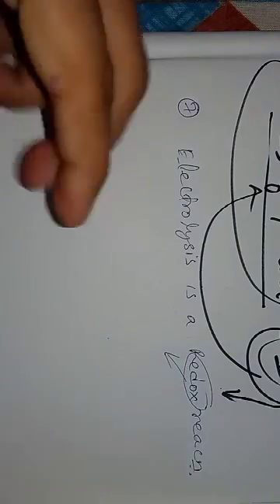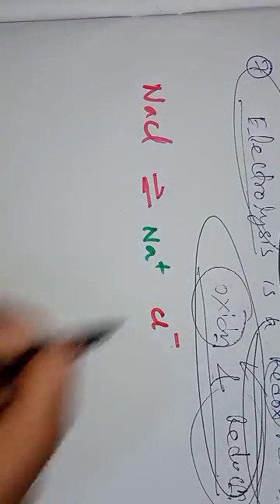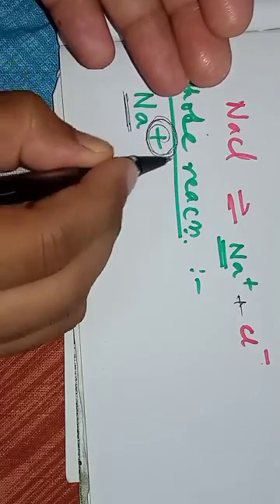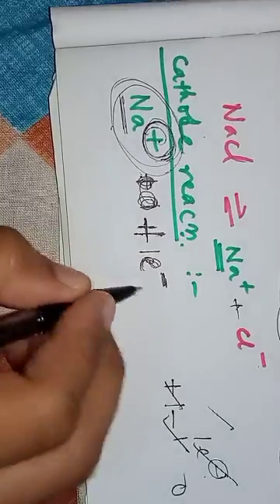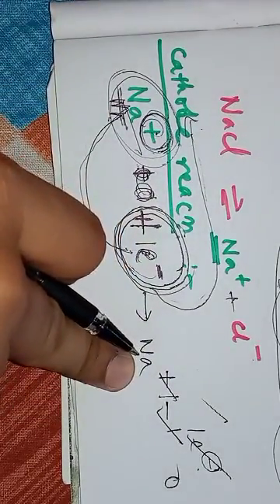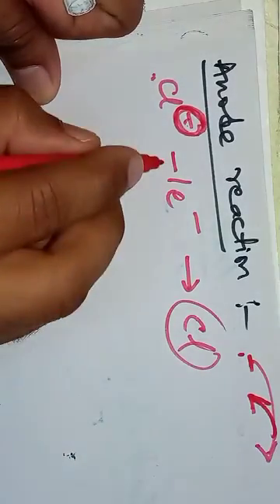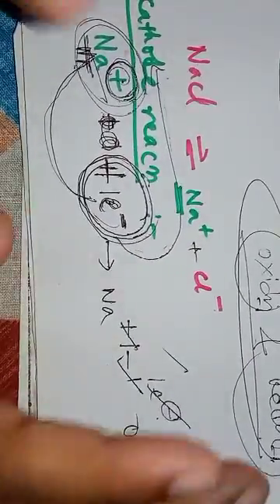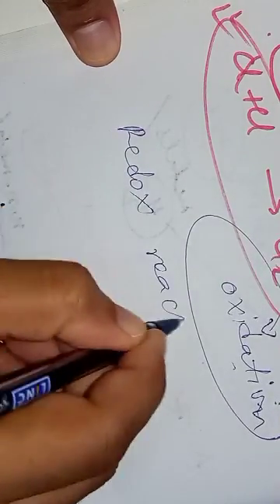Electrolysis is a redox reaction.